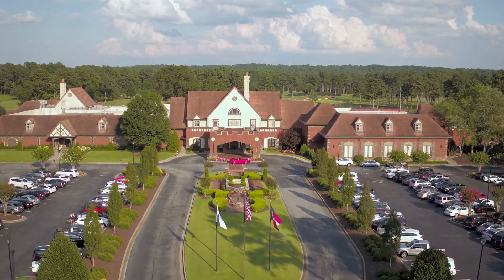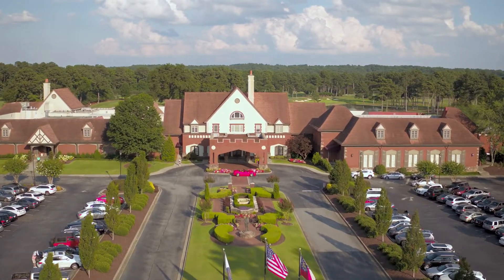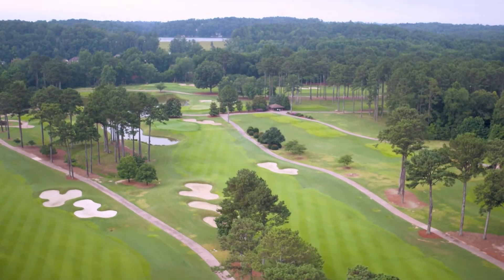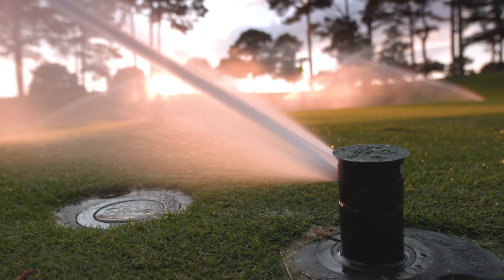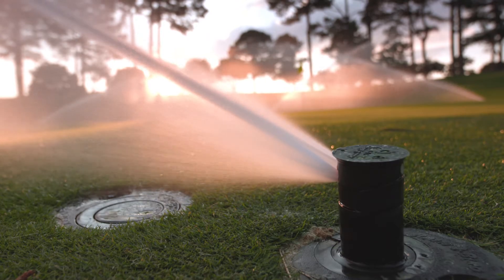Getting a Smarter Renovation - Atlanta Athletic Club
Learn how the Atlanta Athletic Club was able to leverage the Rain Bird IC System and their existing pipe network to get single head control for a third of the cost of a new system.